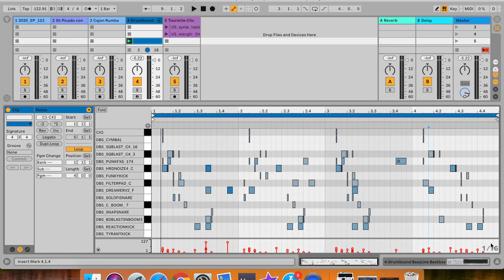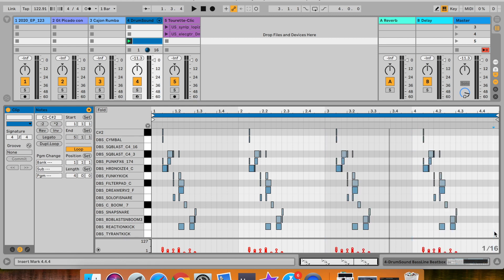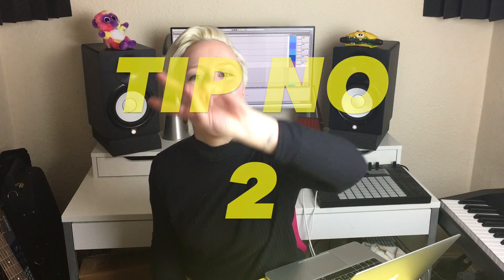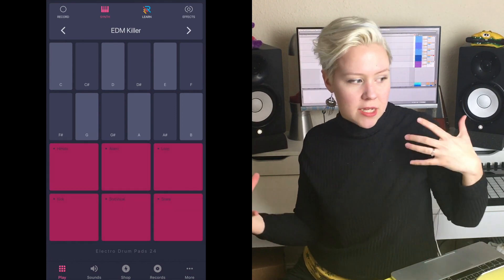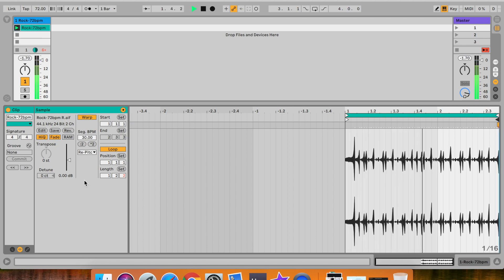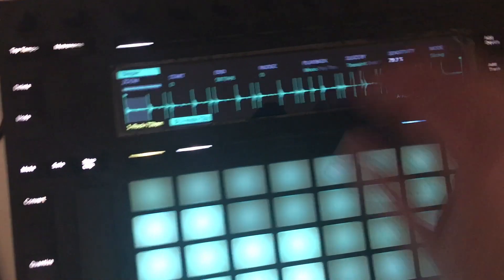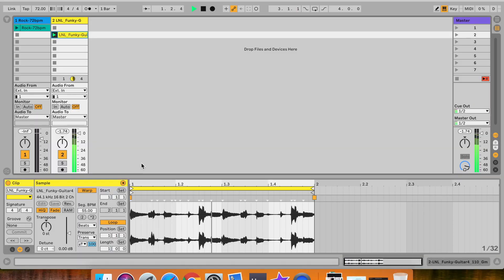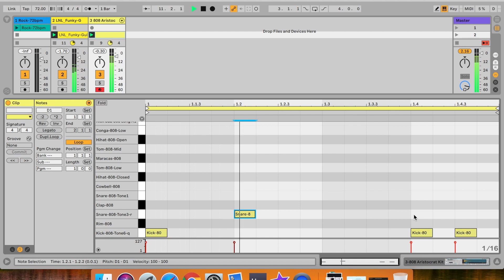HOW TO MAKE DRUM BEATS/GROOVES WHEN YOU ARE NOT A DRUMMER?!? 5 TIPS AND TRICKS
This week I am showing you all how to make drum beats when you are not a drummer. These all are 5 techniques that I have found useful for myself as a producer, who indeed does not play drums.
Also, let me also know what tricks you use whilst making beats!

The two apps I use are: Auxy and Electro